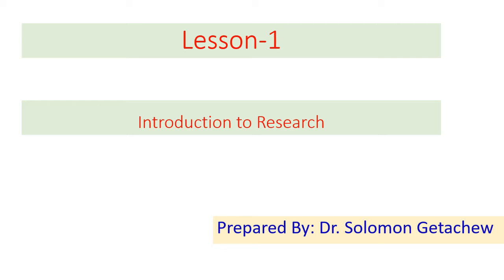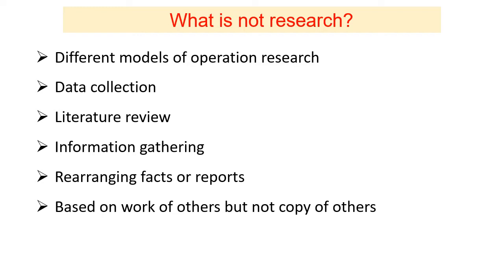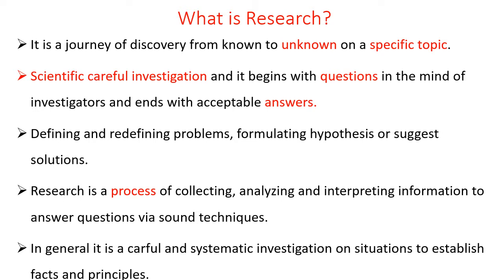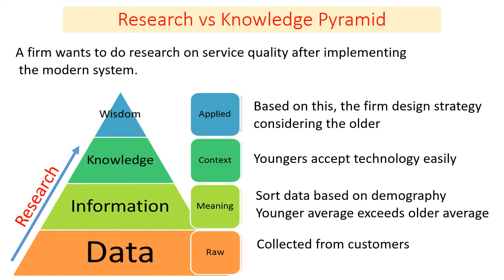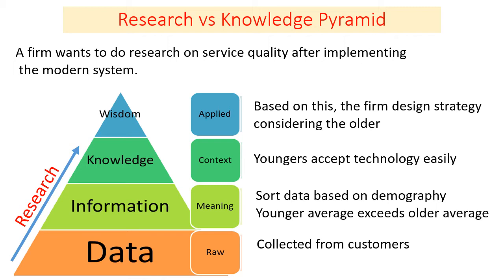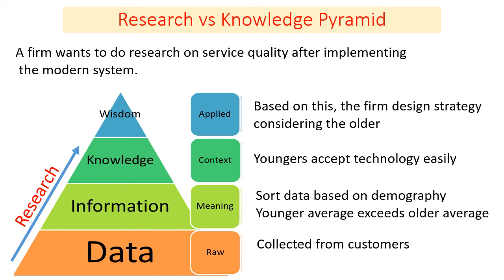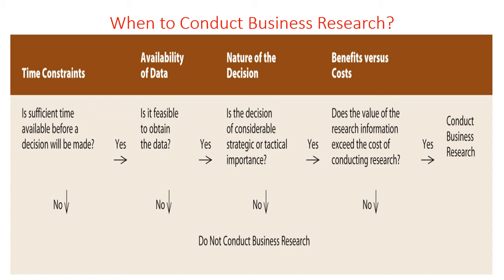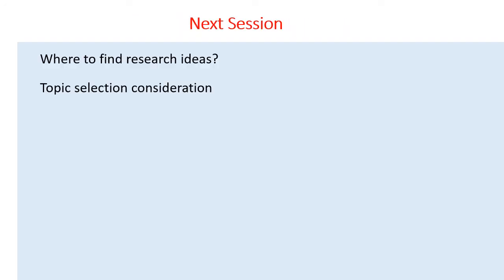Introduction to Research: What is not research, What is research, Research and Knowledge pyramid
In this lesson, I have discussed the concepts about,
What is not research?,
Research and Knowledge pyramid and when to conduct research.

0:00 Introduction
0:17 What is not research?
2:04 What is Research? It is a journey of discovery from known to unknown on a specific topic.
4:51 Research vs Knowledge Pyramid
9:17 When to Conduct Business Research?